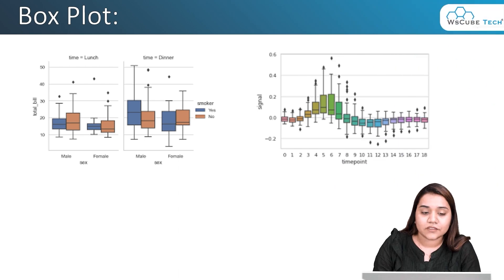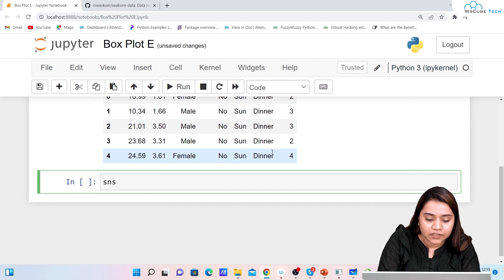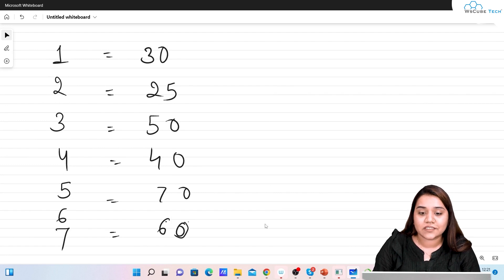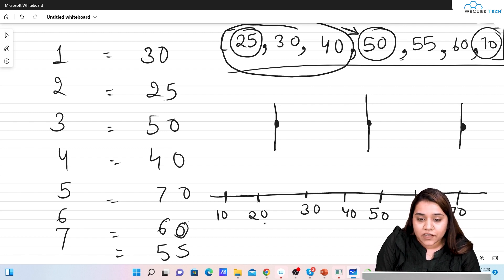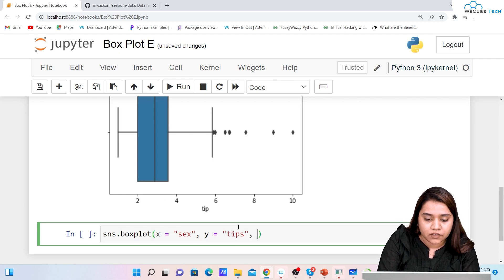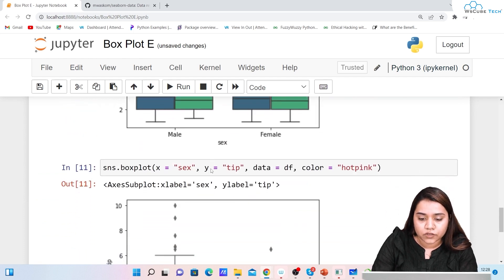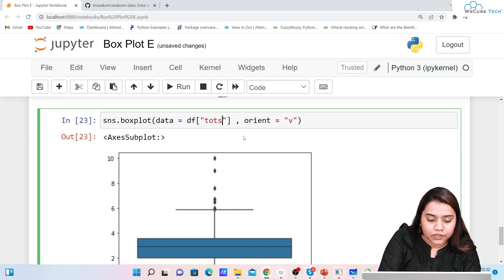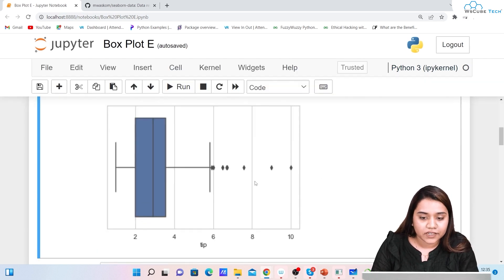Seaborn Boxplot | How to Make a Box Plot in Python seaborn - Complete Explanation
In this video, learn Seaborn Boxplot | How to Make a Box Plot in Python seaborn - Complete Explanation. Find all the videos of the SEABORN Complete Tutorial for Beginner to Advanced in this playlist